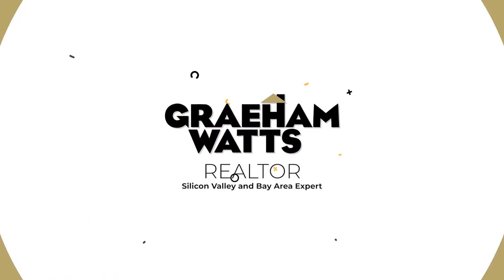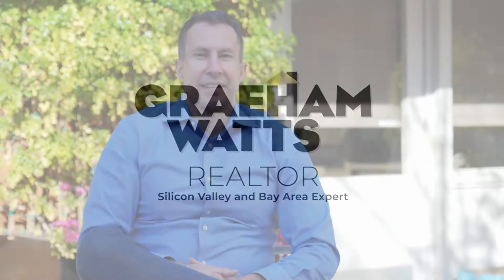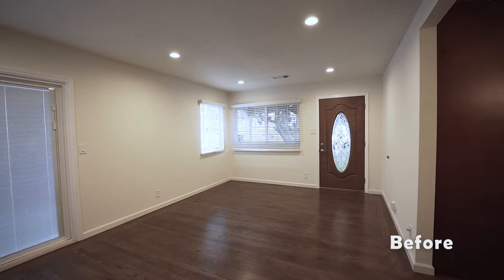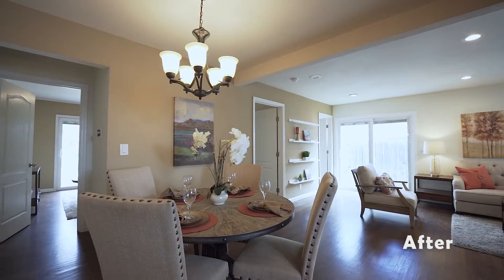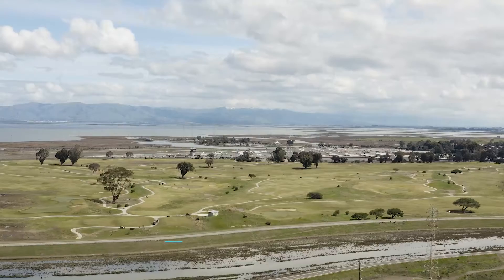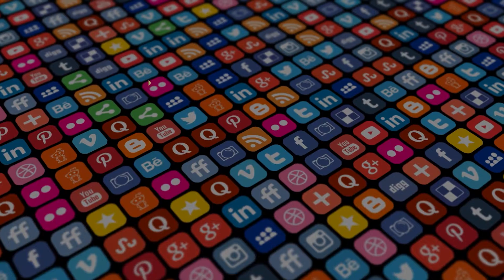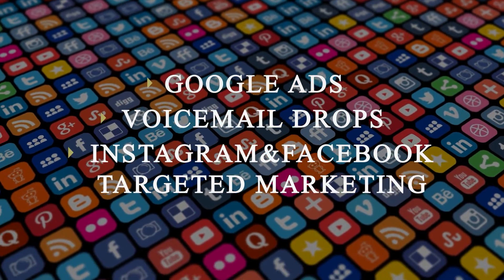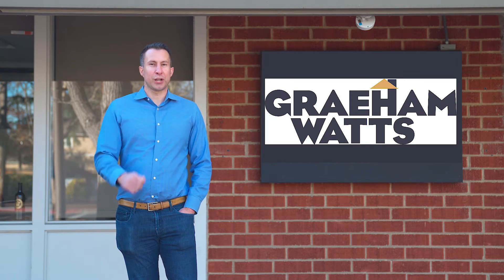What Sets This Bay Area Realtor Apart | The Graeham Watts Advantage 🏡✨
Selling your home? Discover the Graeham Watts Advantage! As your trusted Bay Area Realtor, I take a unique approach to ensure your home sells for top dollar. Here’s how we stand out:

✨ What We Do Differently:

Zero Out-of-Pocket Updates: Maximize your home’s value with our Transformation Program.
Professional Staging: Hand-selected furniture from our warehouse to make your home shine.
High-Quality Media: Professional photography, full videos, 3D Matterport Tours, and aerial property photos.
Lifestyle Marketing: Highlight surrounding areas to give buyers a full experience of what it’s like to live in the home.
Upfront Inspections: We pay for inspections to streamline the process and ensure confidence for buyers.
Cutting-Edge Marketing: Dynamic video marketing, Google Ads, voicemail drops, and targeted Facebook & Instagram ads to reach the right buyers.
With a 99% closing rate on all listings, I’m dedicated to making the home-selling process smooth, stress-free, and highly profitable for you.

If you’re ready to sell your home or just want to learn more, give me a call today.

🏡 Browse Bay Area Properties: Click the link below to explore properties available in the Bay Area. Discover your next investment or dream home with ease.

🏠 Free Home Evaluation Considering selling your home? Click here for a free home evaluation and discover the value of your property

Don't Miss Out: 👍 Like this video if you found it informative.

Let's engage in a productive discussion about landlord and tenant rights in California.